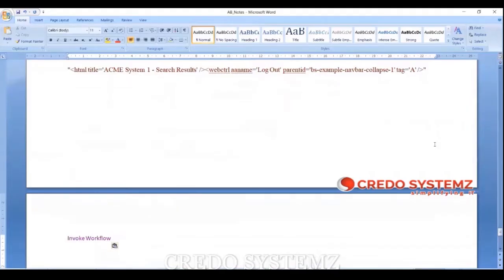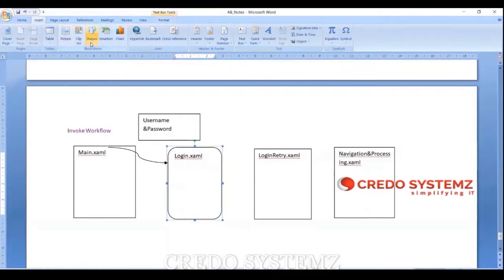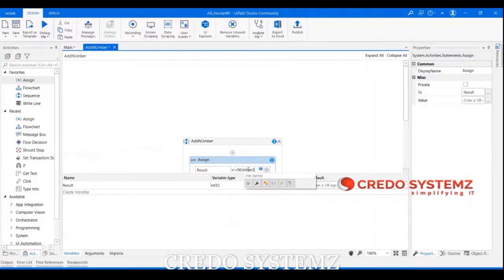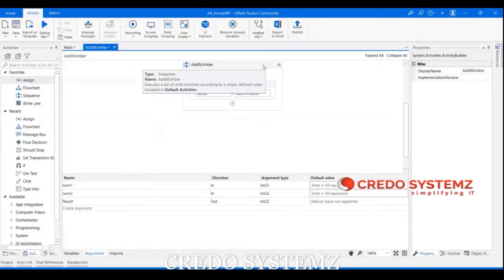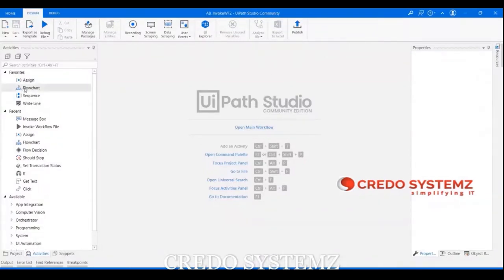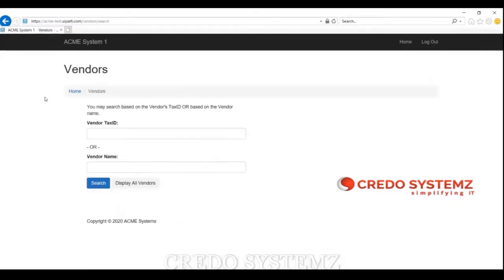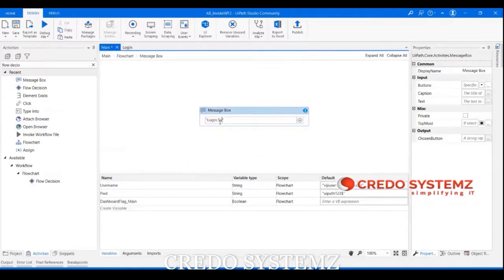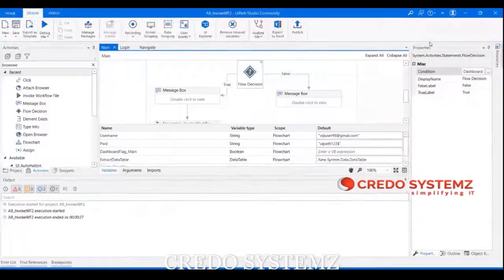UiPath Tutorial 12 | UiPath Invoke Workflow in Tamil | Beginner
🔥 Learn how to use Invoke Workflow in UiPath with this step-by-step tutorial in Tamil! Master automation by organizing workflows efficiently and improving reusability. Perfect for beginners looking to enhance their UiPath skills.

🎯 What You’ll Learn:
✅ What is Invoke Workflow in UiPath?
✅ Benefits of using Invoke Workflow
✅ How to implement it in your automation projects